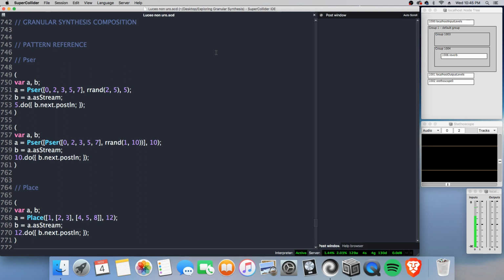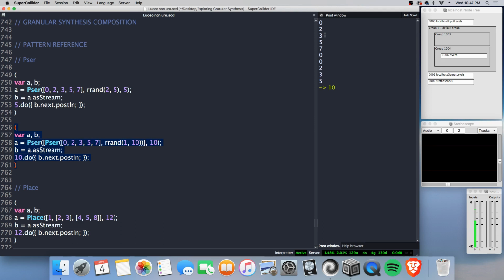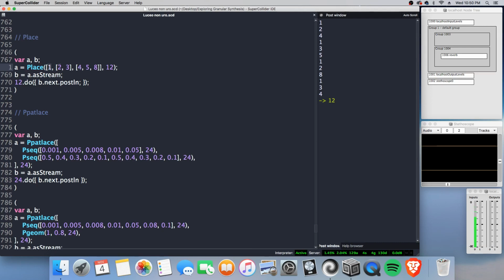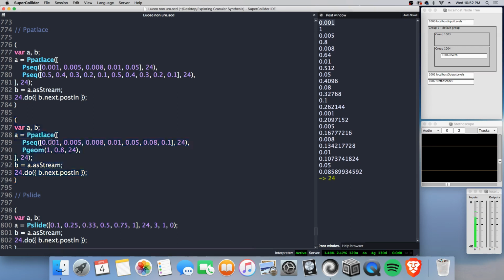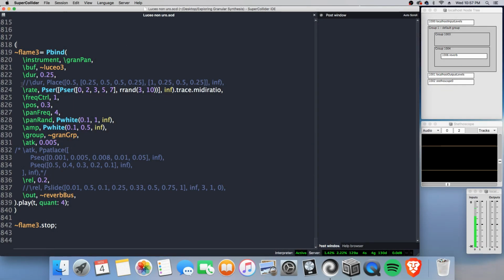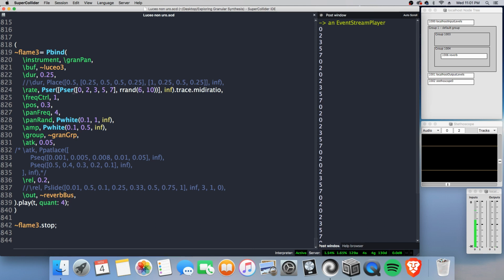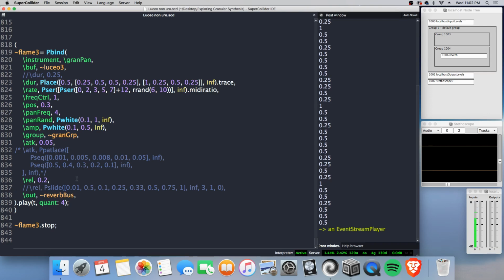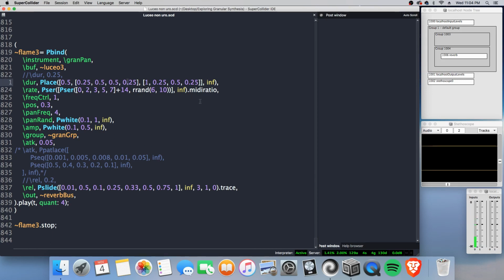Composing With Granular Synthesis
In this video, we are going to apply the techniques introduced in my previous videos to the music composition process. Please note that this may take time, as I'm exploring different sounds, rhythms, and textures. We will be using the Pattern subclass Pbind, as well as the subclasses Pser, Place, Ppatlace, and Pslide for more dynamic changes in our rate, dur, attack, and release keys.